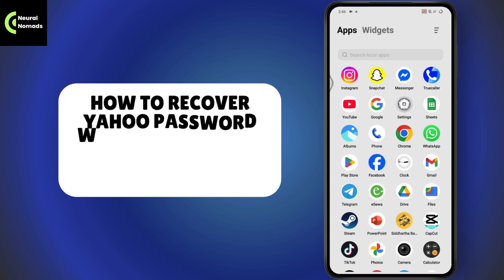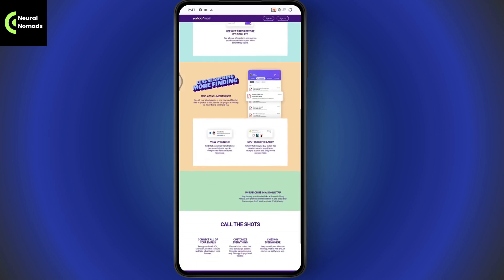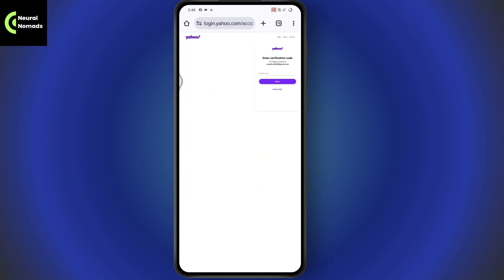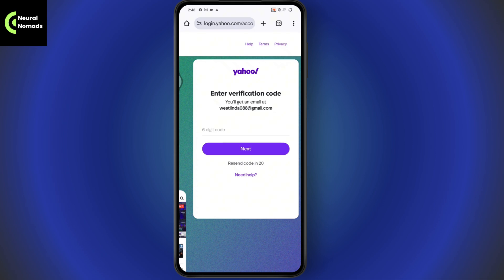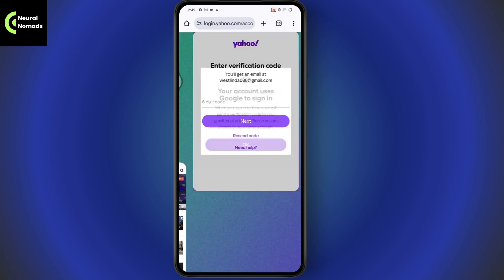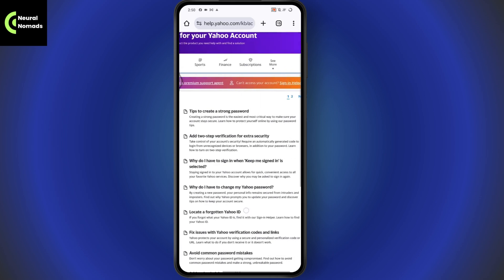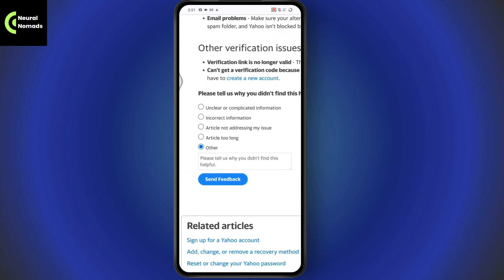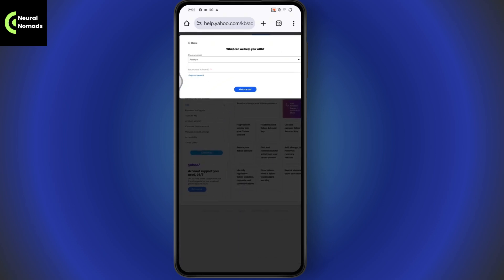How To Recover Yahoo Password Without Recovery Email ID and Phone Number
recover yahoo password without phone number
yahoo email password recovery without phone number
how can i recover yahoo password without recovery email
how do i recover yahoo password without recovery email

Having trouble recovering your Yahoo password without a recovery email or phone number? In this video, we'll show you how to reset your password step-by-step, even if you don't have access to your recovery options.

0:00 - Introduction
0:12 - Accessing the Yahoo Sign-In Page
0:30 - Entering Your Yahoo Account Details
0:50 - Selecting "Forgot Password" and Recovery Options
1:10 - Using Google Account or WhatsApp for Verification
1:30 - What to Do If You Don't Have Recovery Options
1:50 - Submitting a Report for Help
1:56 - Conclusion